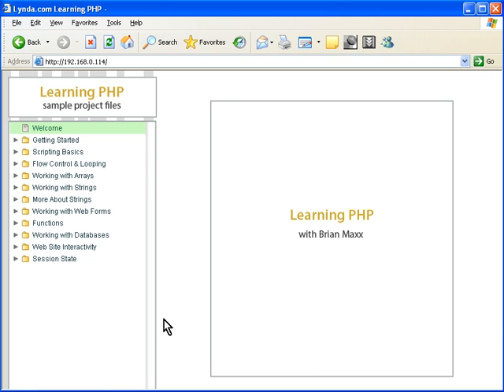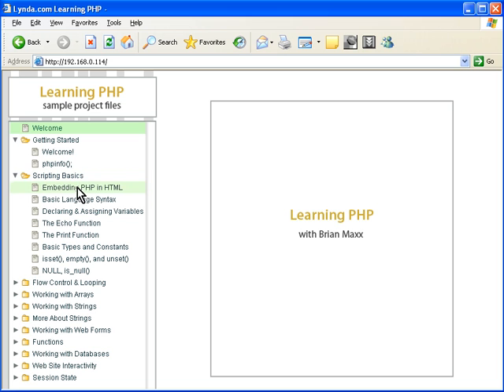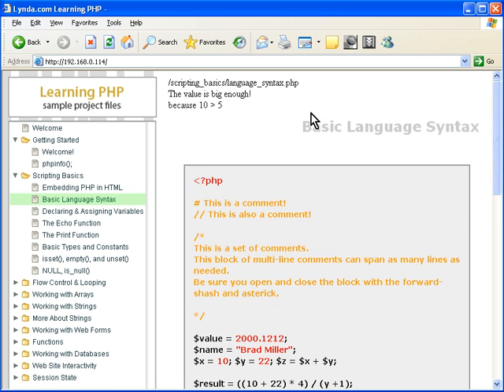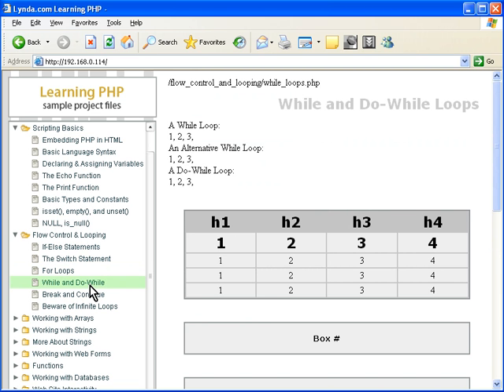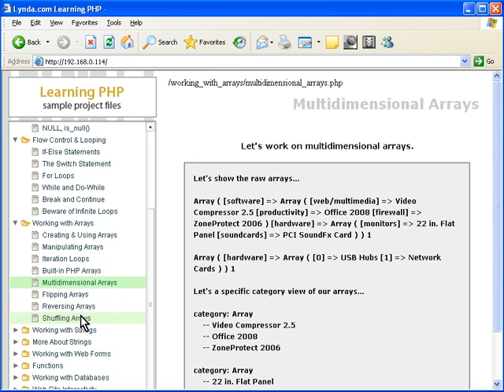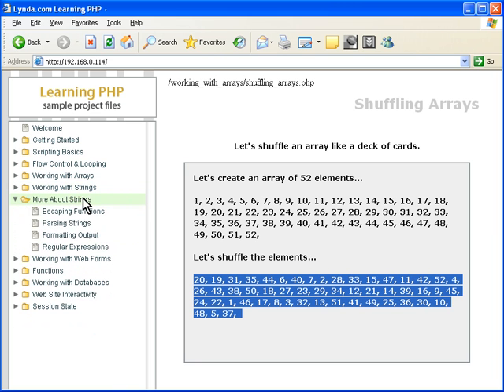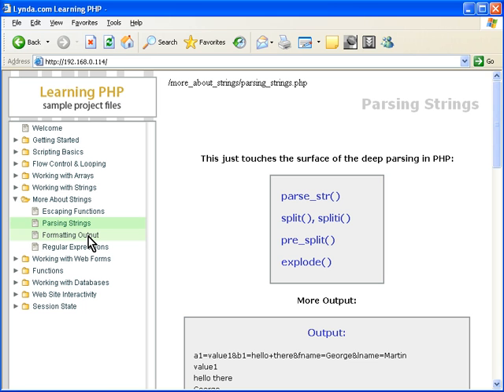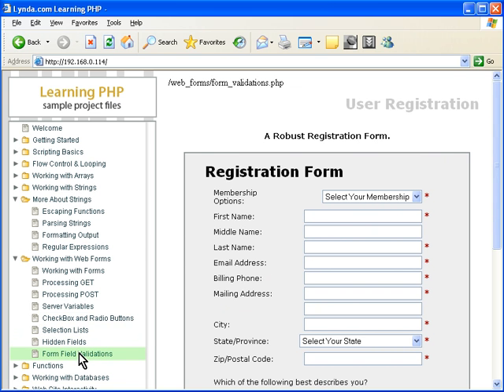Welcome to PHP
This will be the first lesson in PHP